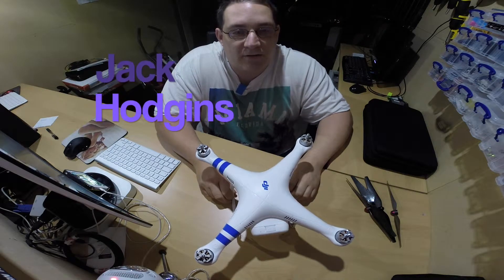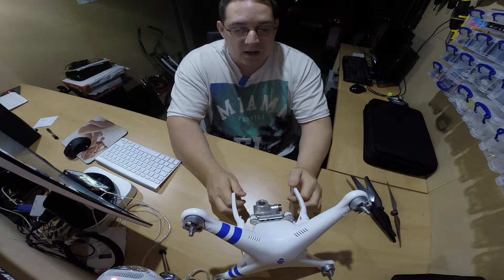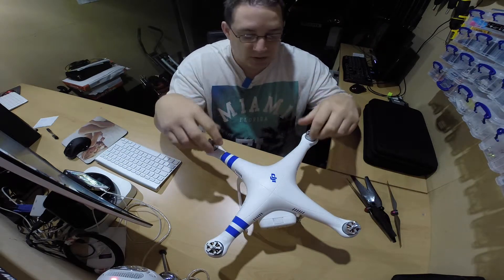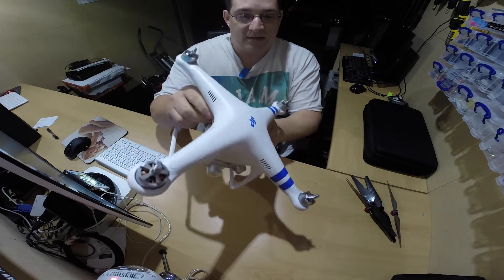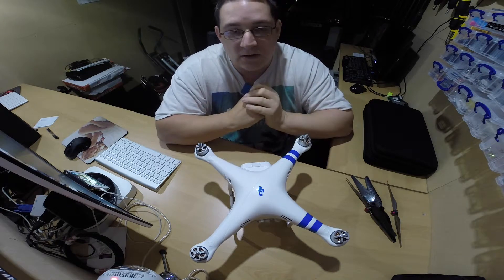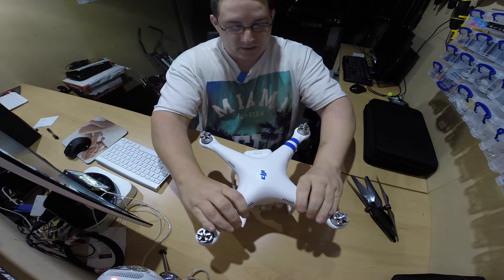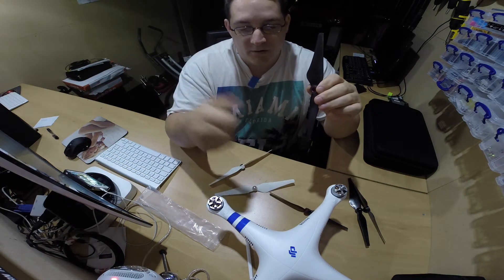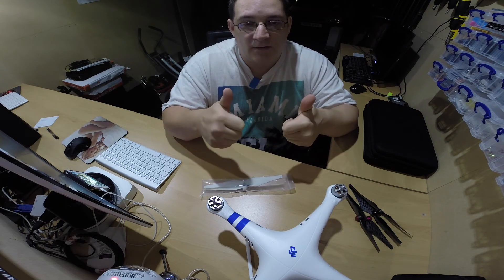Welcome to My DJI Phantom Channel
Welcome to my DJI Phantom Page dedicated to the quadcopter that made by DJI.com, here to show you techie tips, video of what i get up to , information on first time Phantom users and more.